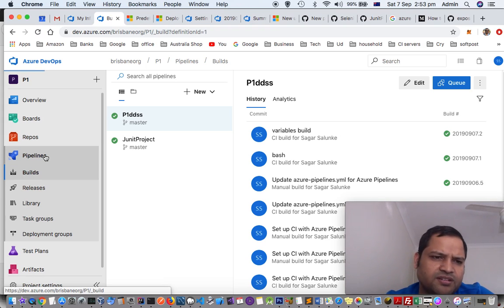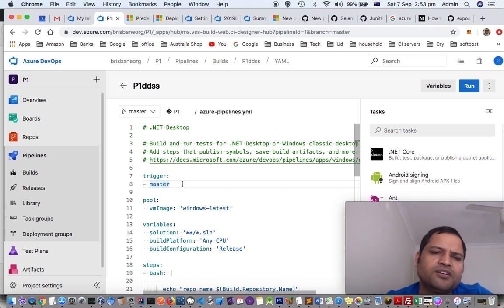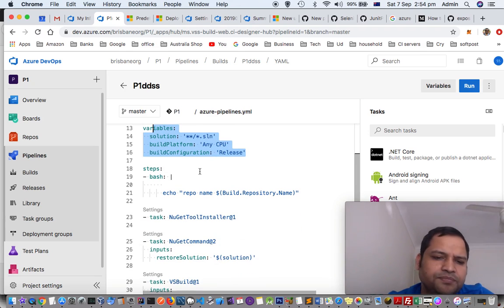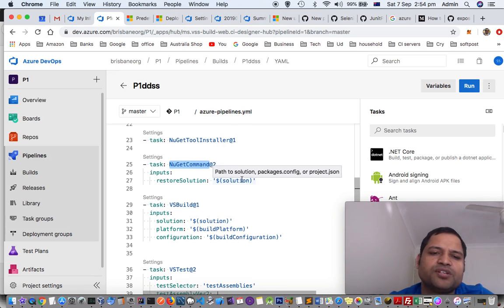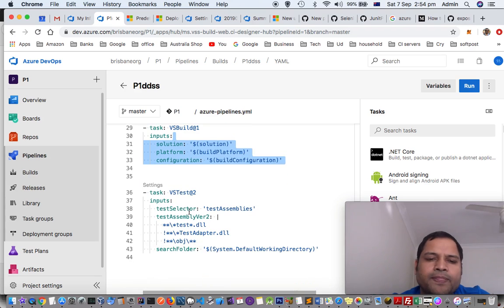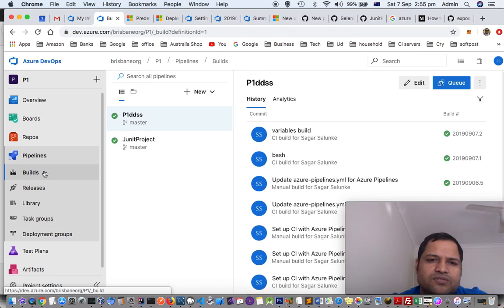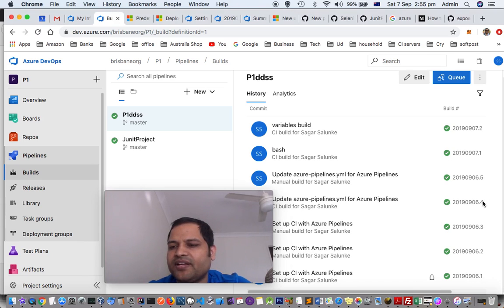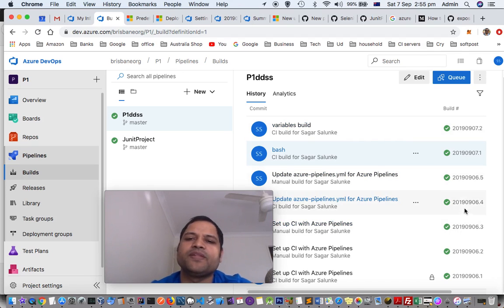Difference between Azure pipelines and Builds